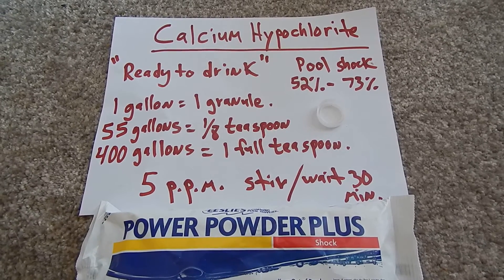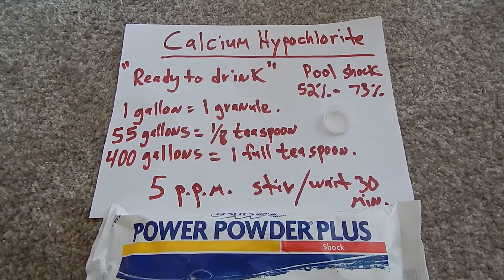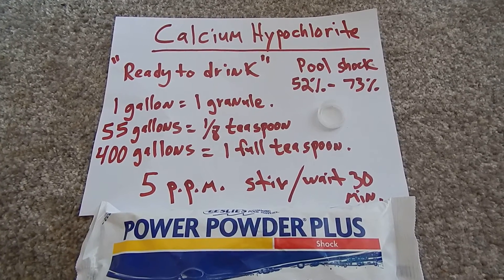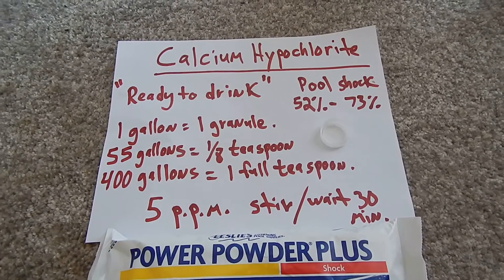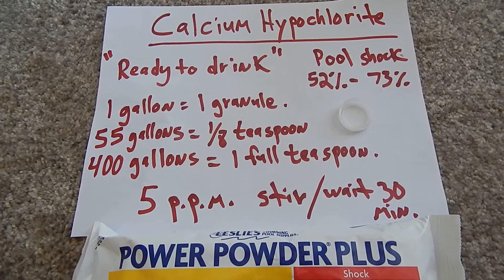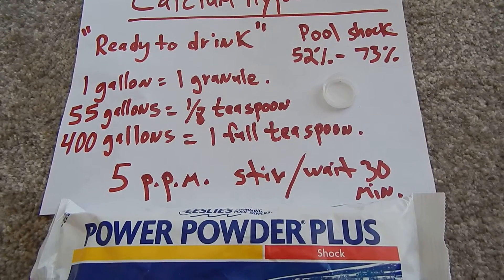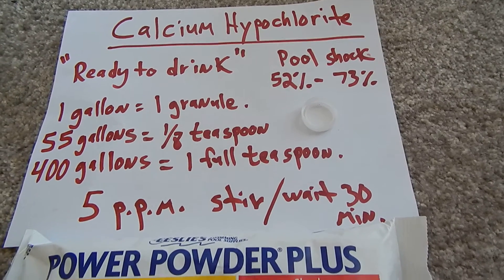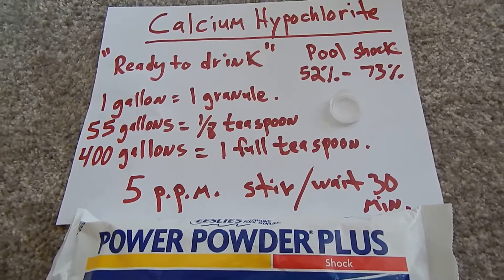READY TO DRINK SHTF WATER PURIFICATION RATIO TABLE CALCIUM HYPOCHLORITE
THIS VIDEO SHOWS HOW TO PURIFY WATER, TO GET A 5 PARTS PER MILLION RATIO OF CHLORINE TO WATER, SAFE FOR DRINKING. ADD APPROPRIATE AMOUNT OF THE POWDER, STIR, LEAVE THE LID OFF, AND DRINK IN 30 MINUTES. EASY, AND NO STOCK SOLUTIONS TO MIX UP, THEN MIX AGAIN WITH WATER YOU MAY NOT EVEN HAVE. GREAT RATIO TABLE FOR YOUR WATER STORAGE NEEDS.
PLEASE GIVE ME A THUMBS UP FOR STRAIGHT TO THE POINT INFO IN ONLY ABOUT ONE MINUTE. NO 12+++ MINUTE VIDEO LIKE OTHERS POST TO SHOW ONLY HOW TO MAKE A STOCK SOLUTION!!
THANKS, KEITH IN ARIZONA